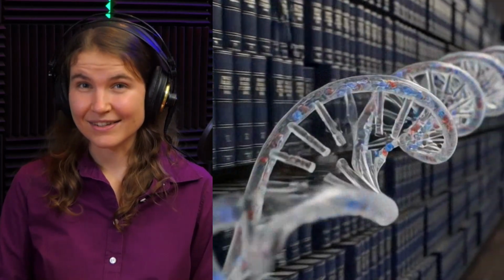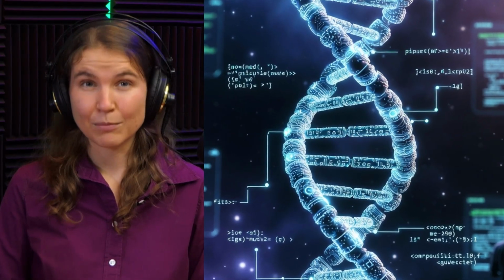DNA Code in Every Cell: Evidence of an Intelligent Designer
DNA code in every cell reveals information that points to an intelligent designer. This Faith and Science episode explores DNA vs computer code, ribosome reader problem and why mutations do not create new code.

In this episode:
• Why DNA is a digital code beyond software
• Chemistry limits and origin experiments
• Ribosome as built-in code reader
• Mutations, protein folding and probability
• Why information points to a Creator

Timestamps:
• 0:00 – Welcome & today’s big question: what makes DNA unique?
• 1:42 – DNA vs computer code: why biologists call it “the code of life”
• 5:10 – Can chemistry alone build DNA? What origin‑of‑life experiments really show
• 8:25 – The ribosome: the built‑in “code reader” problem
• 11:50 – Mutations: do they create new information or just change existing code?
• 15:30 – Probability, proteins and the challenge of chance assembly
• 19:05 – Chirality, 3D shape and why functional proteins are so rare
• 22:10 – Why this points to intelligent design and a Creator
• 24:30 – Practical takeaway: faith, science and following the evidence